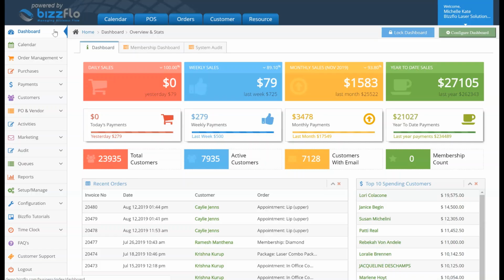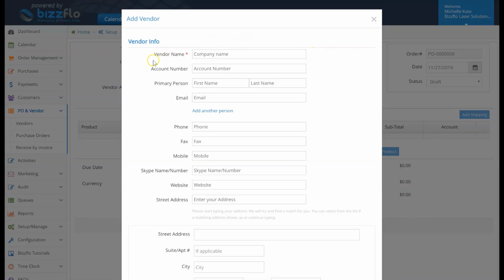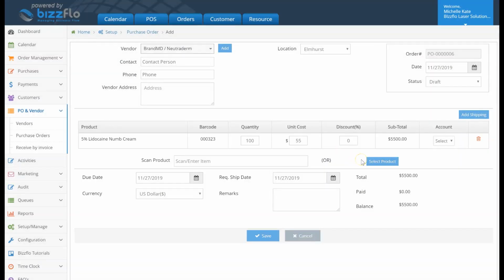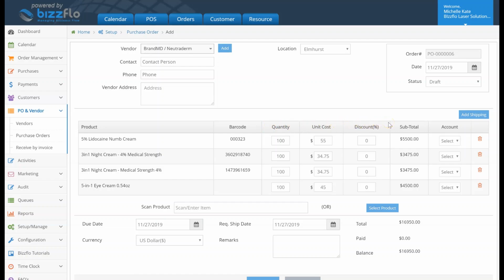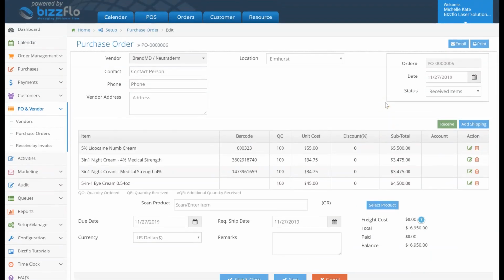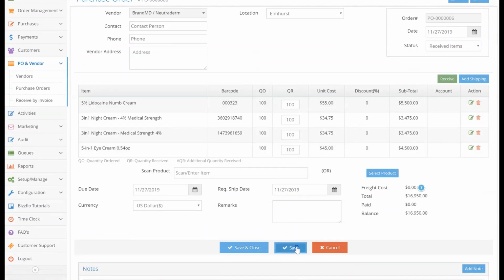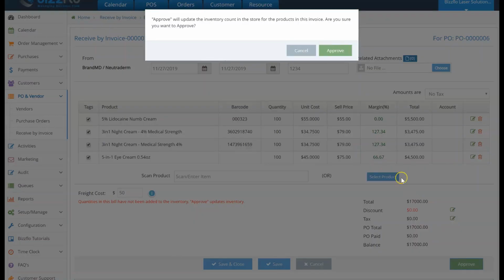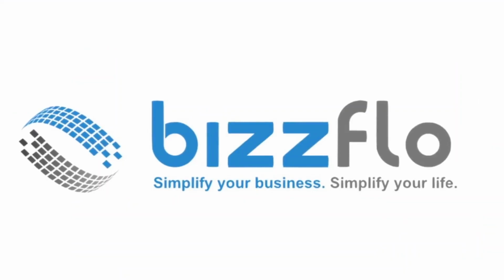How to Order Receive Products Using Purchase Orders